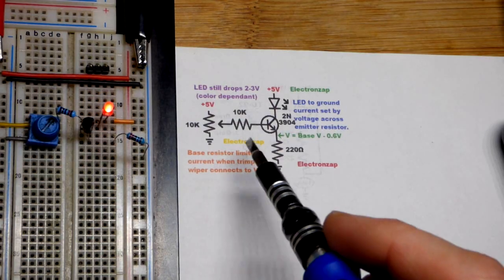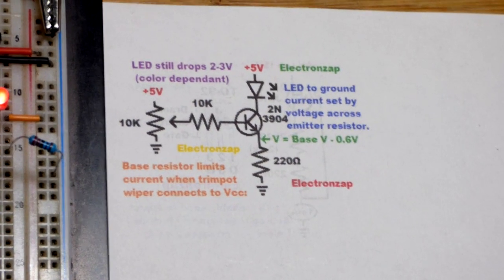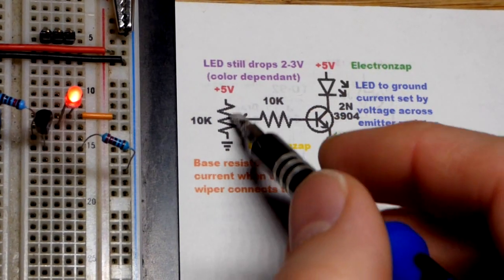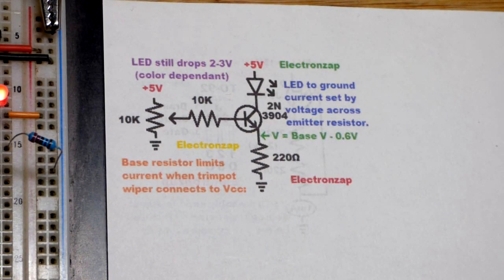5V Adjustable NPN BJT 220 Ohm Current Source LED Load